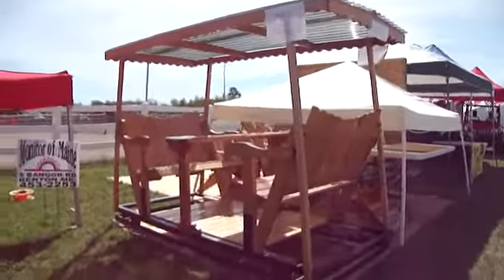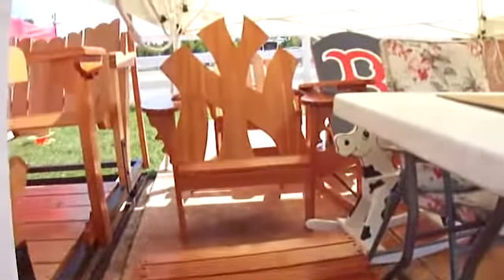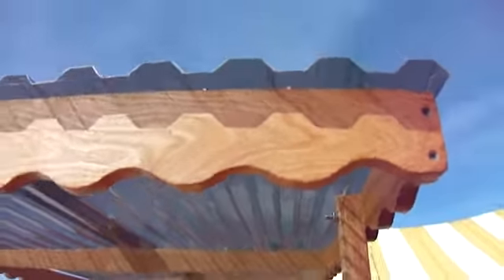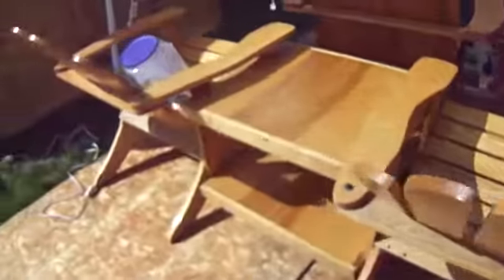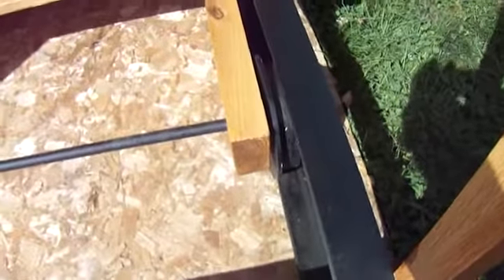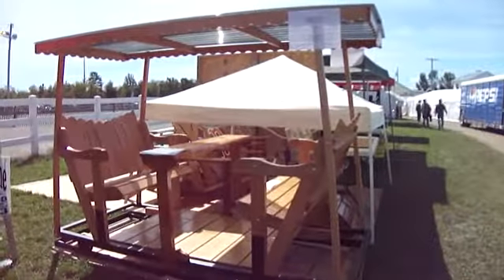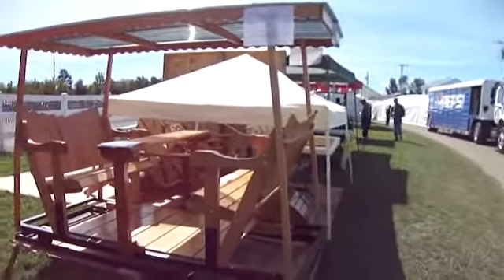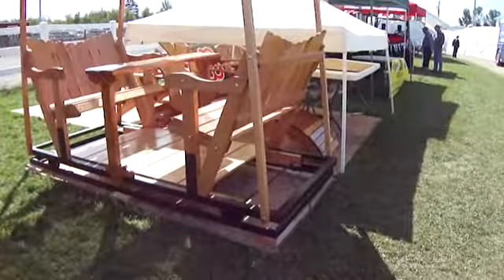Beautiful Outdoor Furniture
What an amazing glider and outdoor furniture.Takes me back to the small home made one we had on the farm when I was a child. This is nice!